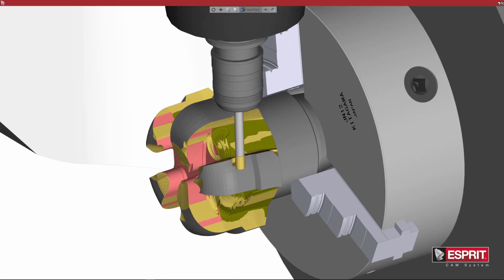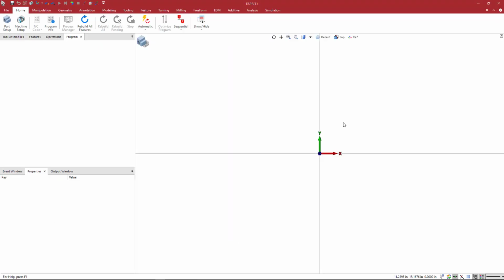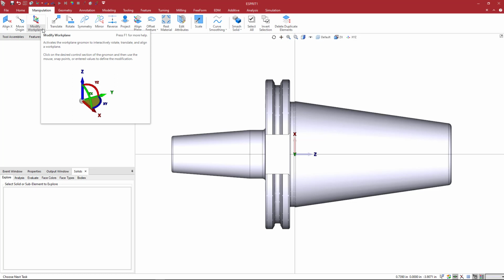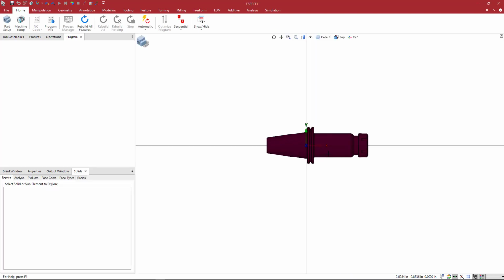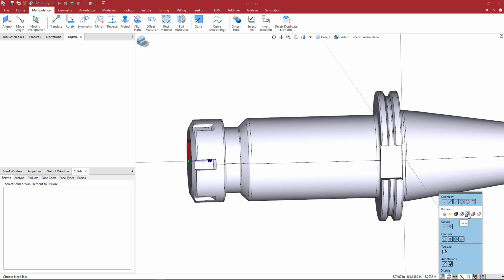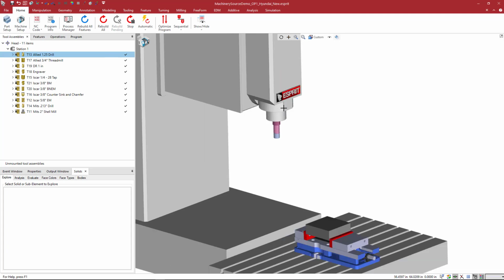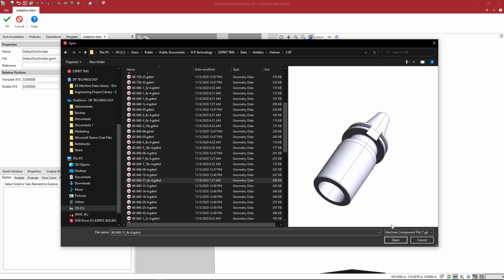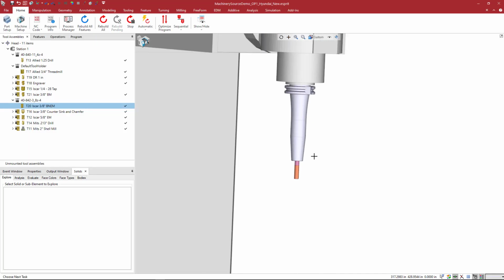Create a Haimer Tool Holder in ESPRIT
In this video, you will learn how to build an accurate tool holder in ESPRIT to be used for programming and simulation.